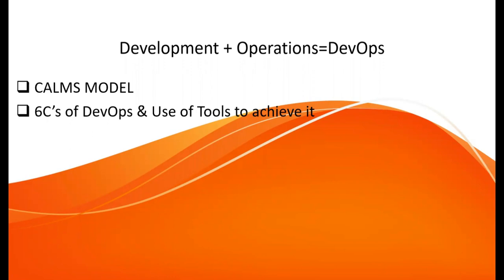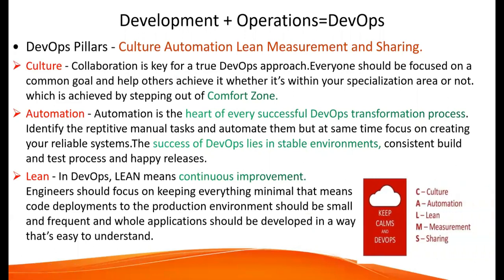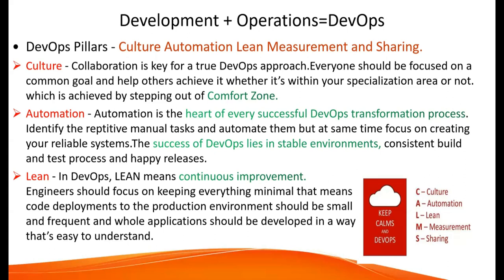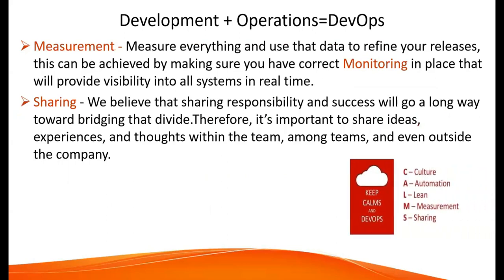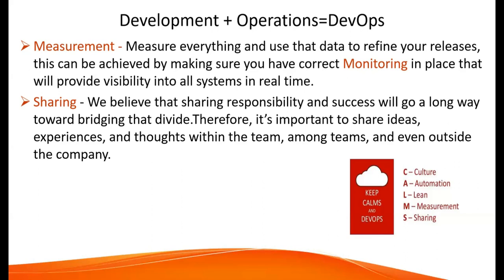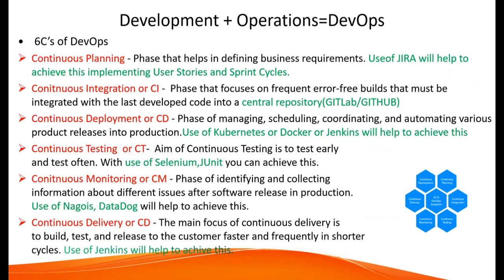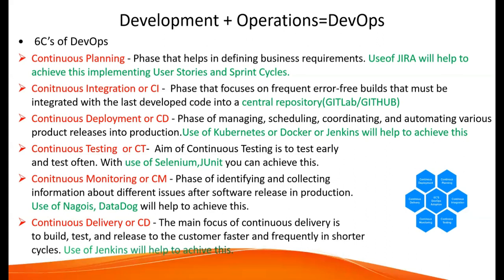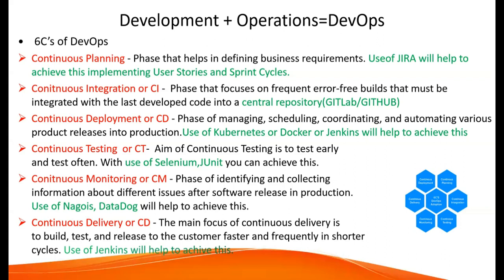DevOps -CALMS Framework in less than 15 mins-DevOps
1. CALMS Framework
 2. 6 C's of DevOps